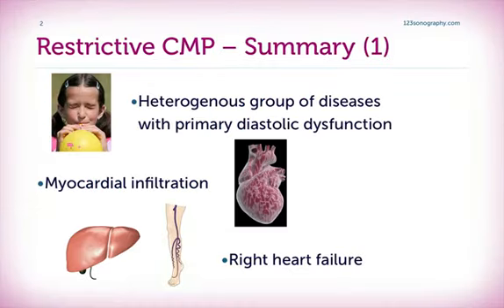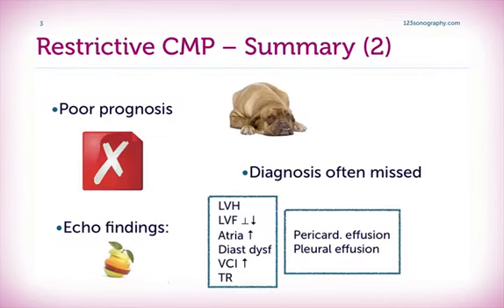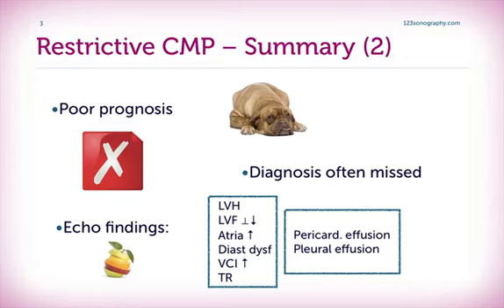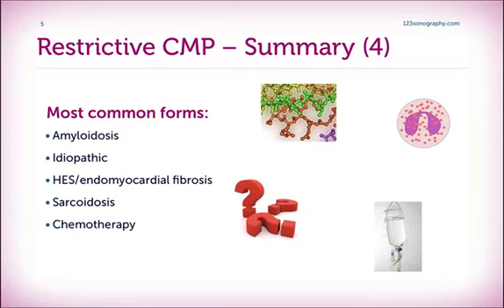Echocardiography Summary Restrictive Cardiomyopathy